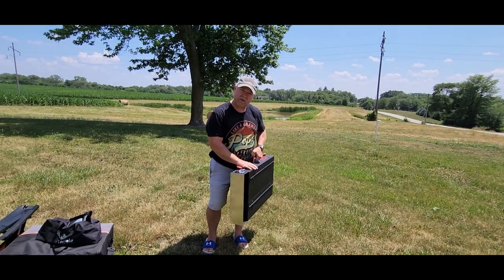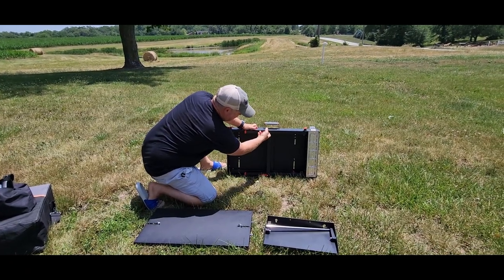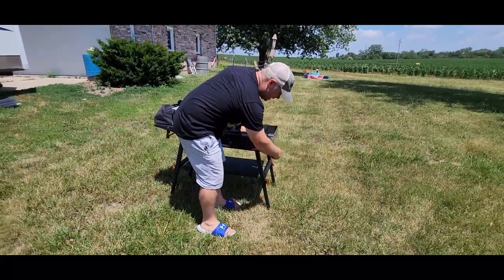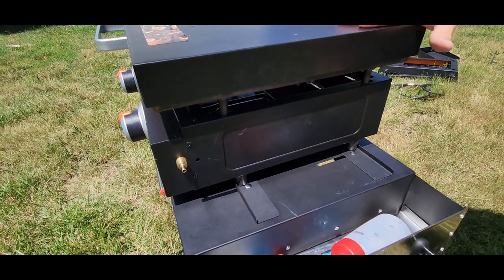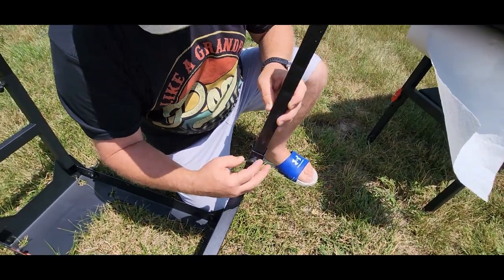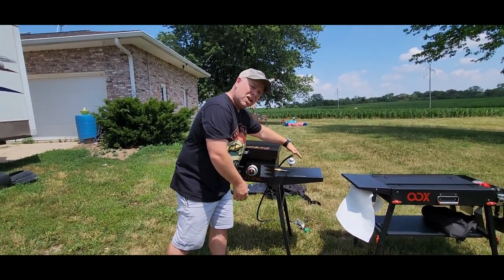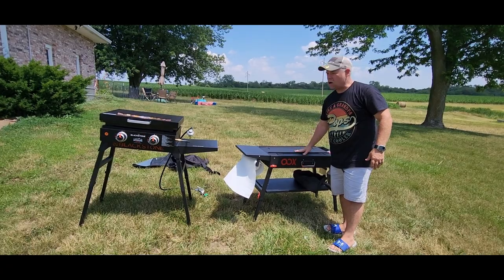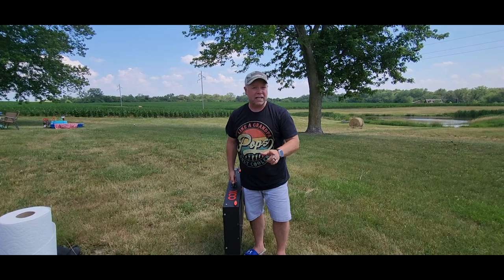Universal Griddle Stand OOX | Portable Grill Table with Double-Shelf